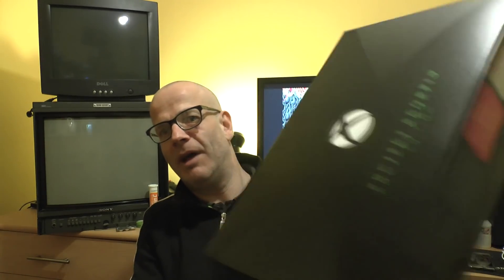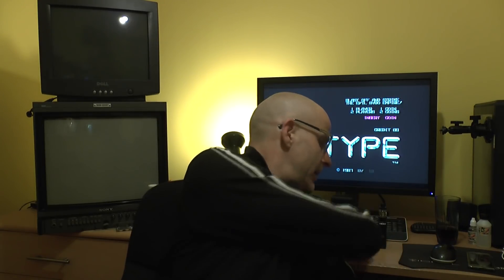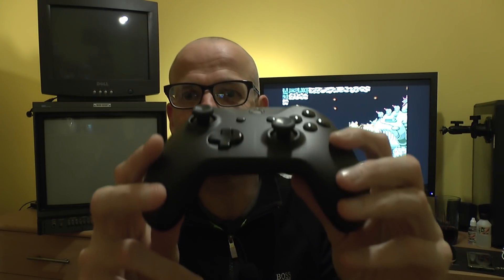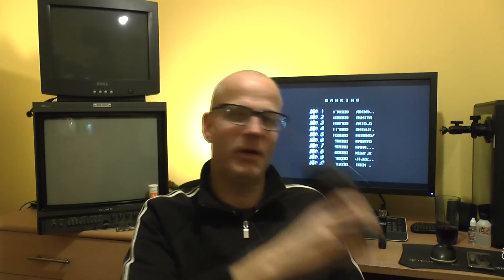Project Junk??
Another new XBOX console.  Another XBOX purchase.